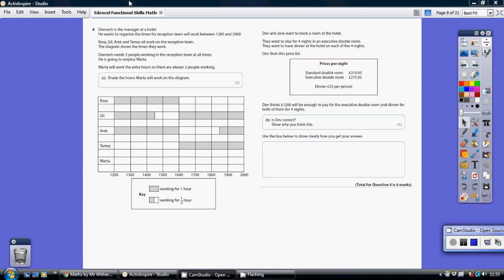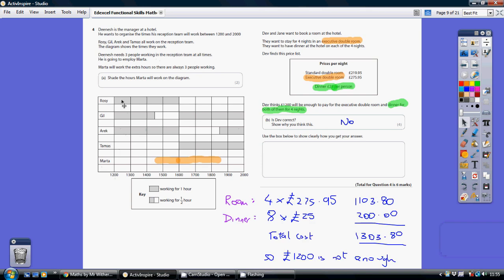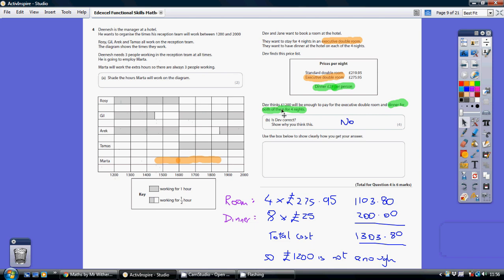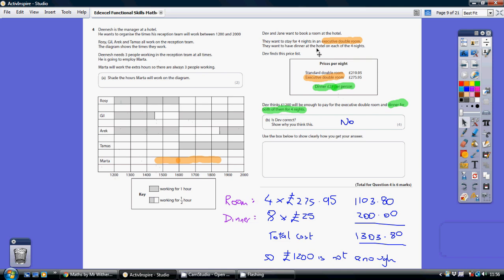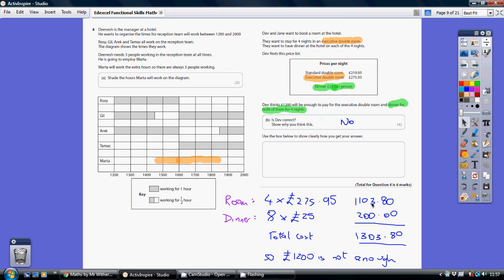Edexcel Mathematics Level 1 - 17-21 July 2017 Q4